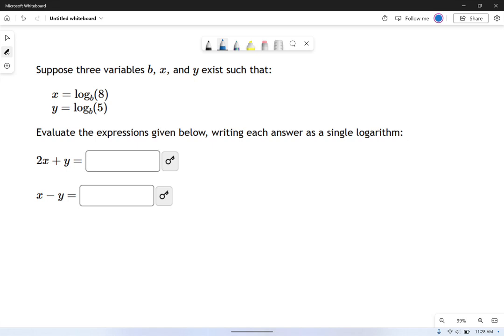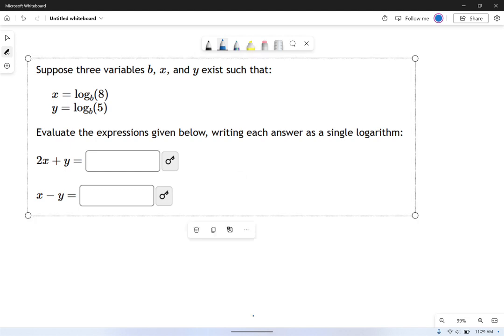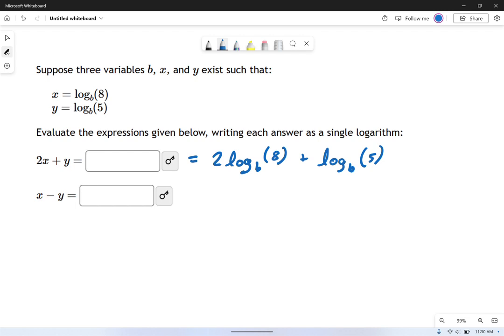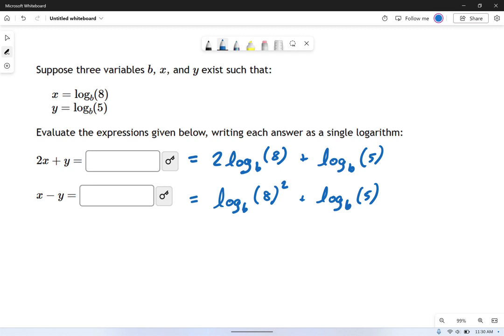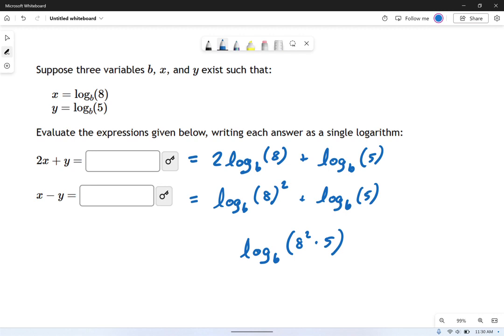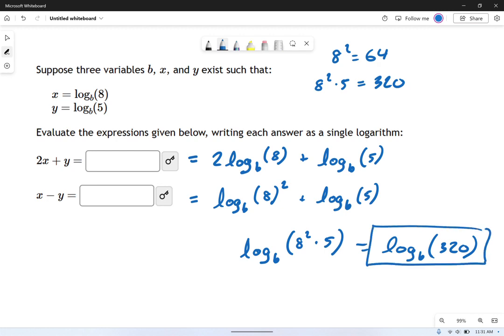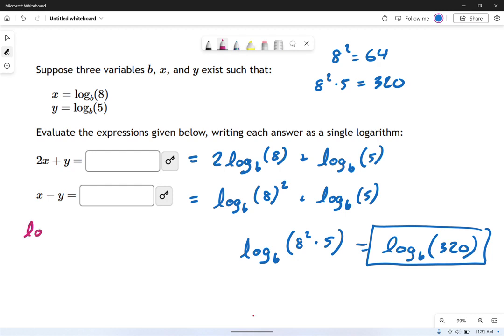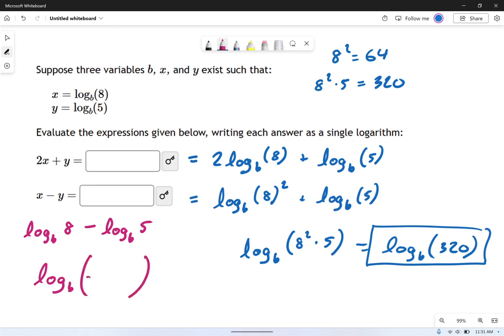SM3.06.34 -- Condensing Logarithms 📚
Murphy Math --
Condensing logarithms using the Product Rule, Power Rule, and Quotient Rule.  Includes an example of each.